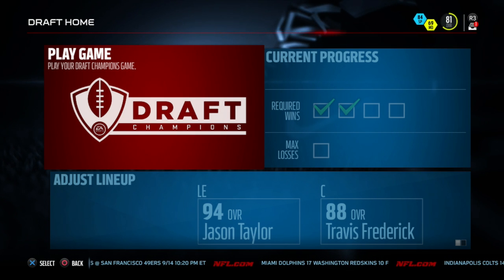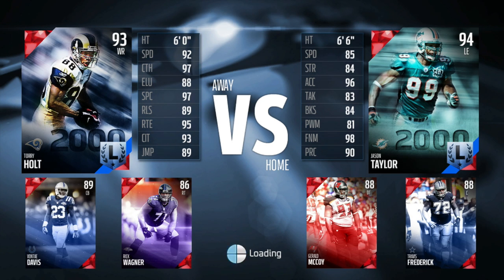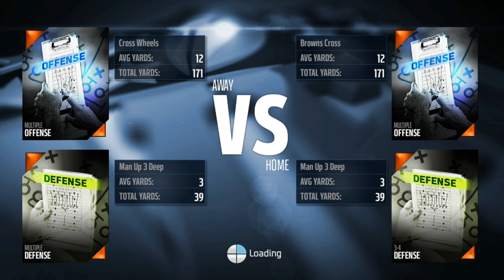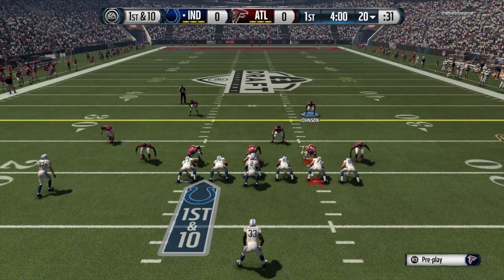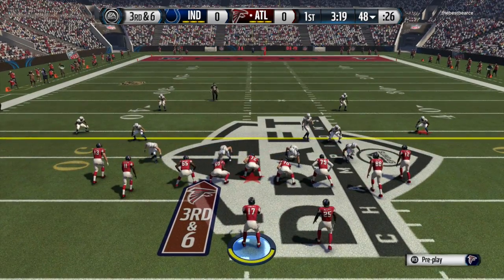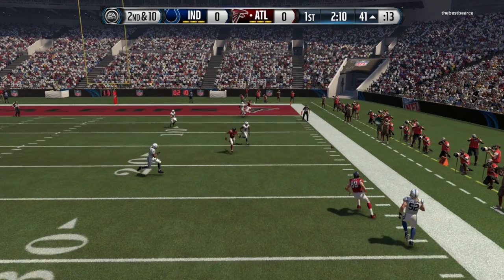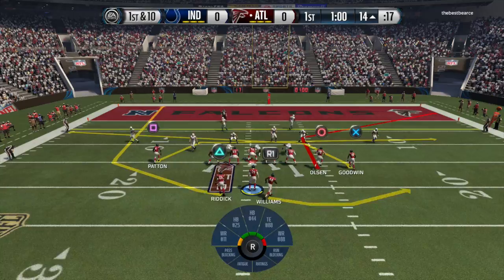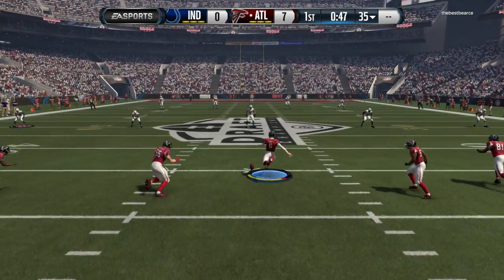Defense Dominating | Draft Champions #9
We are still working with the team that has been dominating within this "season" of Draft Champions. With Evans, Tannenhill, and McCoy on the offense, who will make big plays this game. Will we make it through to the next game?